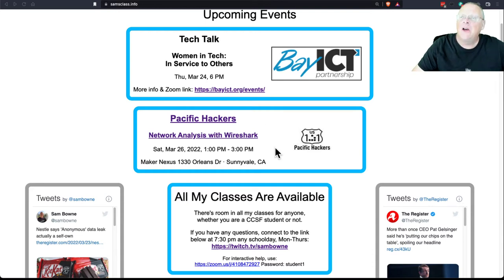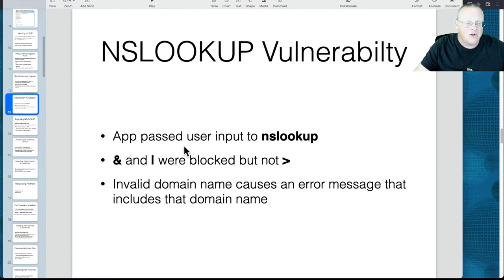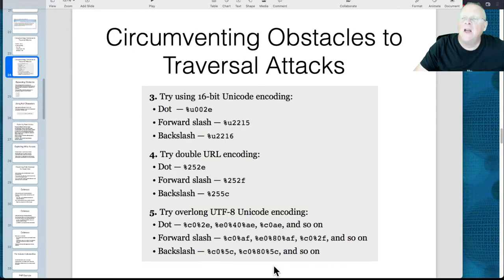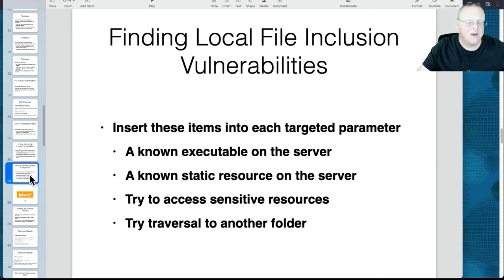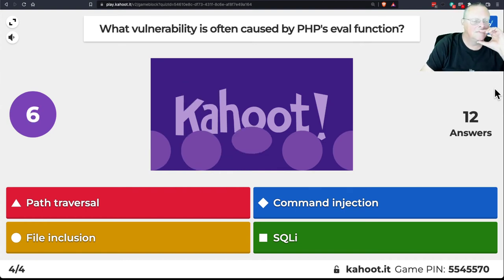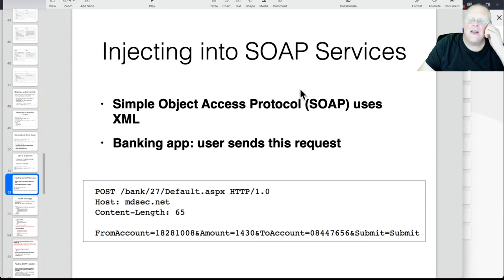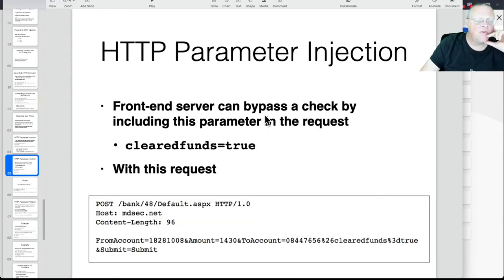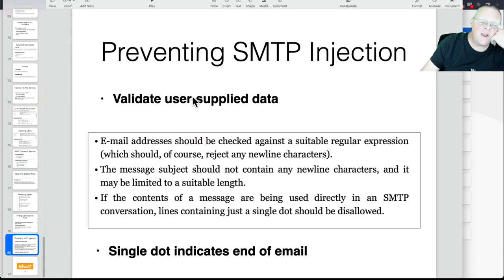Ch 10 Attacking Back End Components